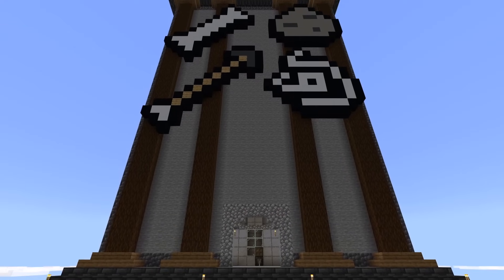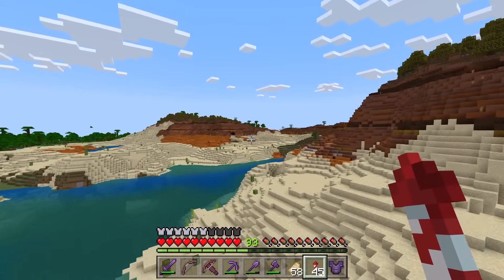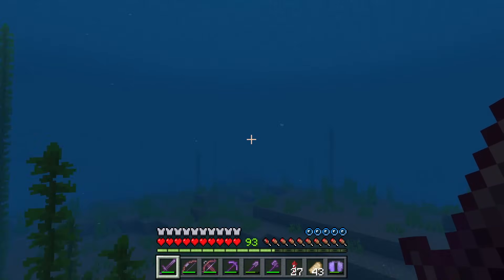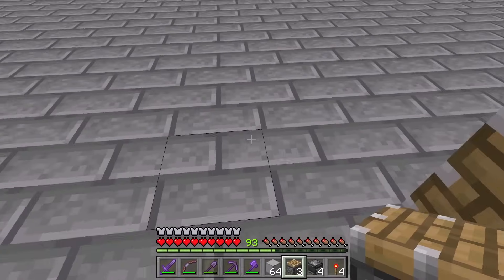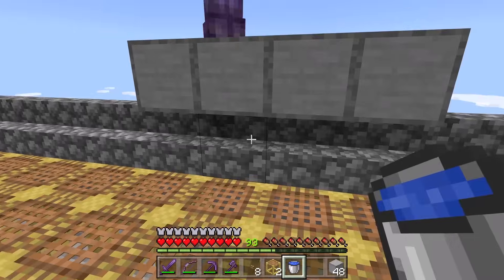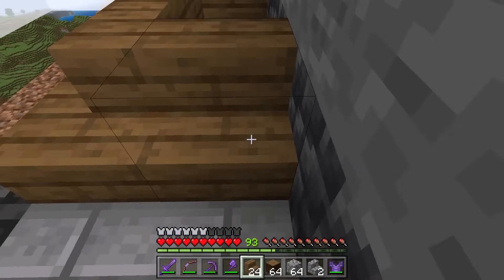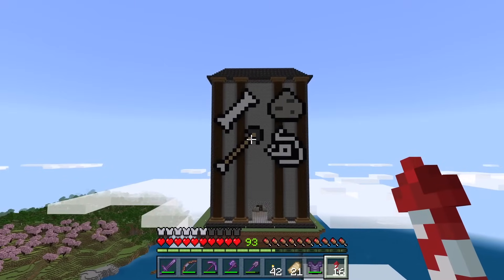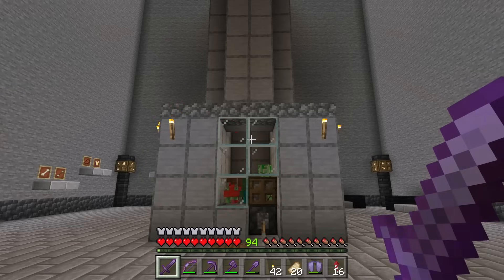MAKING THE ULTIMATE MOB XP FARM in Minecraft Bedrock Survival (Ep. 15)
I made a big mob farm on my Minecraft Bedrock 1.20 survival world. The farm produces a lot of loot such as bones, arrows, string, and gunpowder. It also gives a lot of xp.